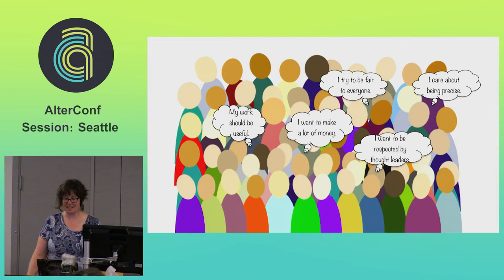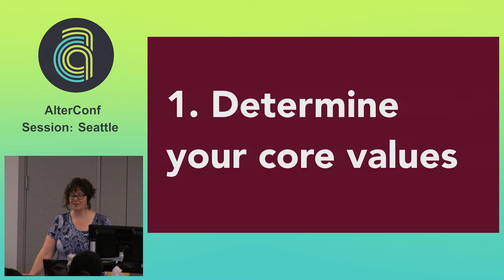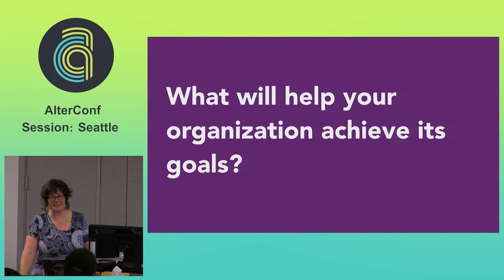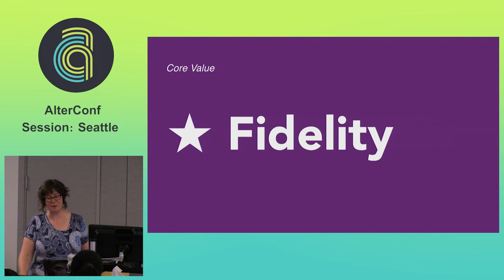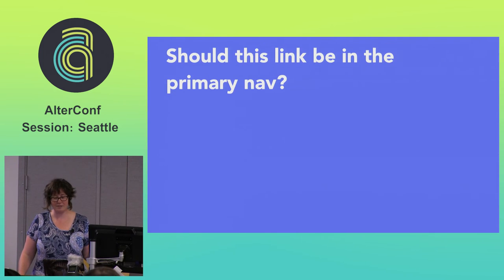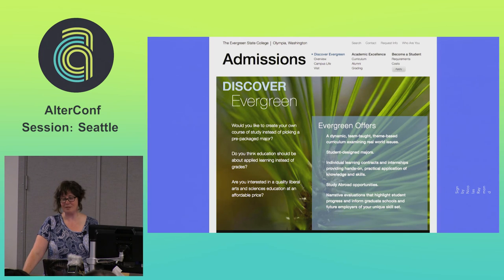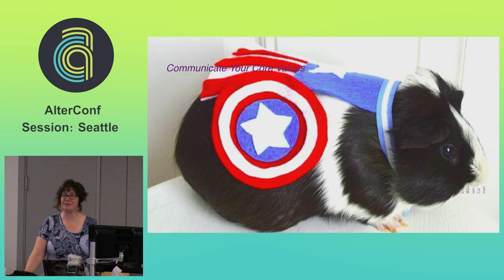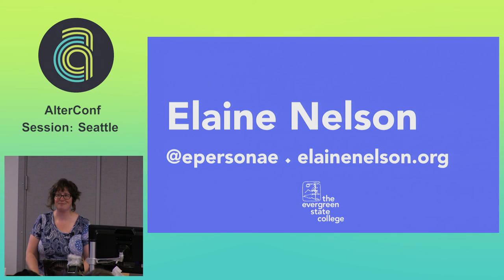AlterConf Seattle 2015 - Establishing Your Core Values by Elaine Nelson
Establishing Your Core Values by Elaine Nelson

Every group of people ends up with values that guide their work, whether they mean to or not. Be deliberate in choosing the values that matter to your team, put them into action, and communicate them to the people around you. Our team figured out our core values and we actually use them in making day-to-day decisions. Communicating them helped us launch a website redesign with minimal freakout. I'll share things to consider when figuring out your team's values, and how to use them in practice.